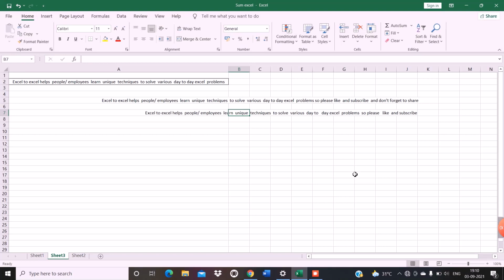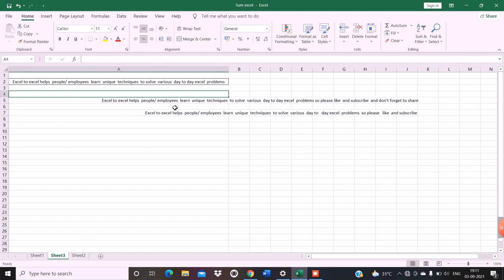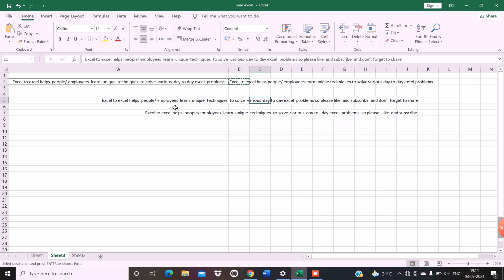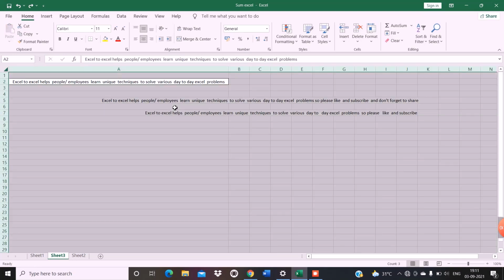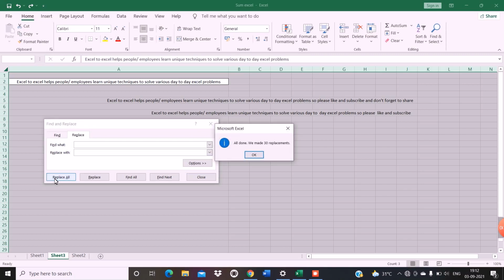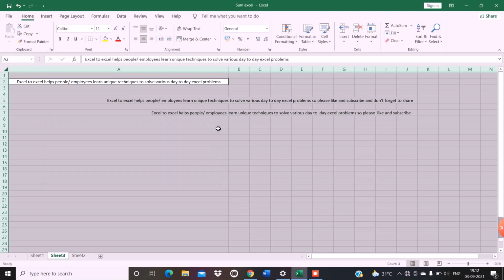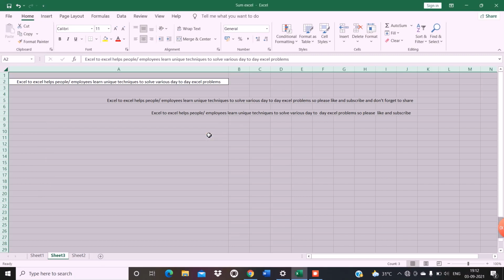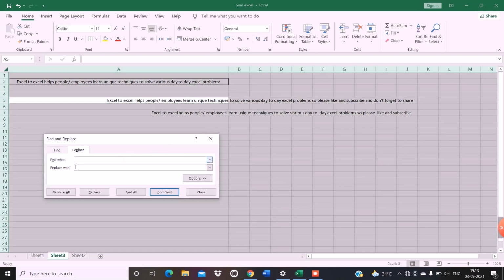How to remove spaces in excel| Ctrl+H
This video will help you learn how to remove spaces in an excel cell, if data is in paragraph.